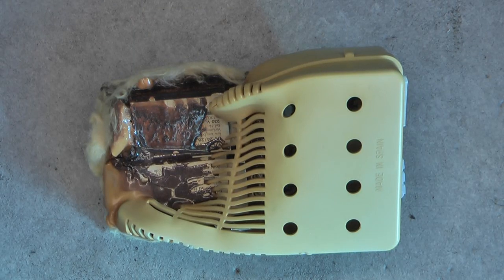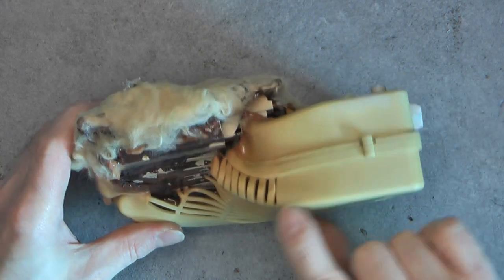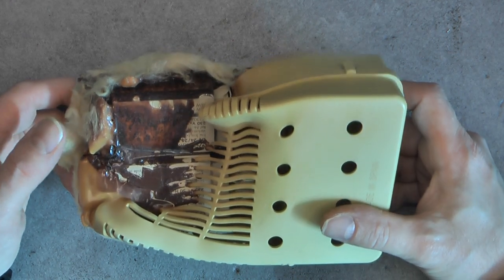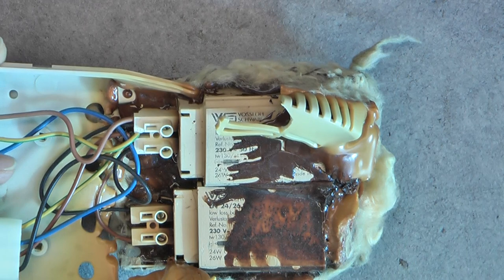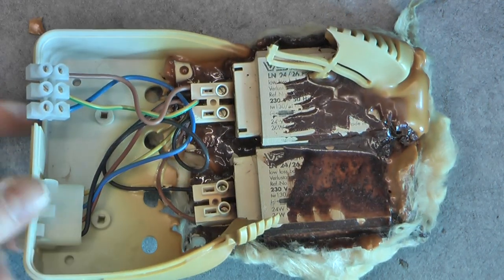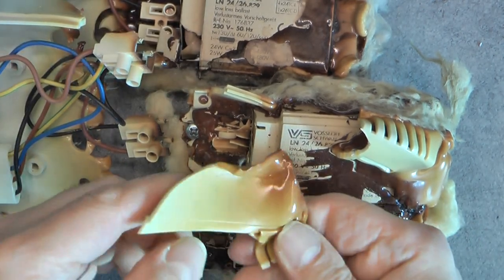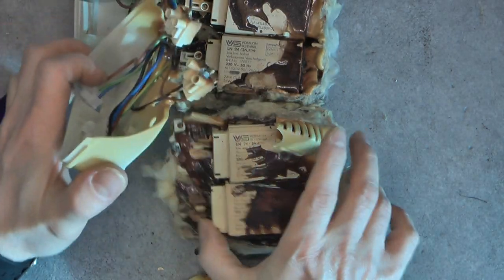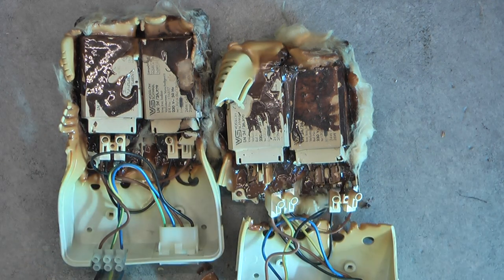Melted fluo light ballasts monstrosities.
Horror movie time.
Happy electrical nightmares.